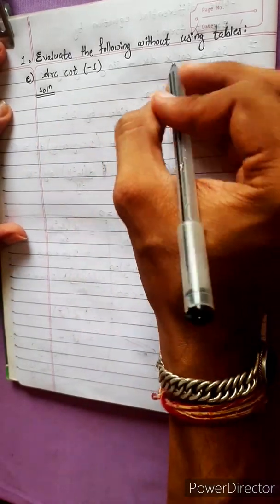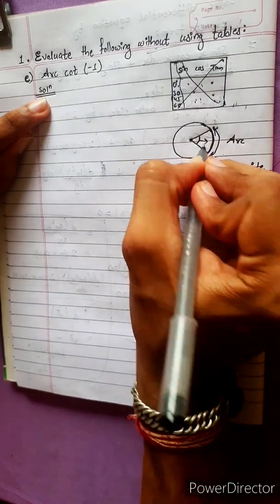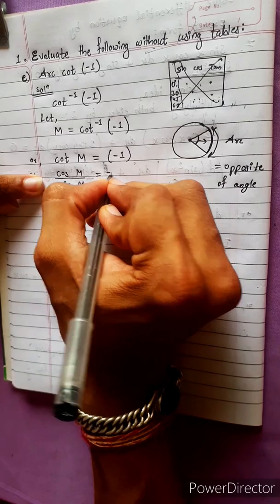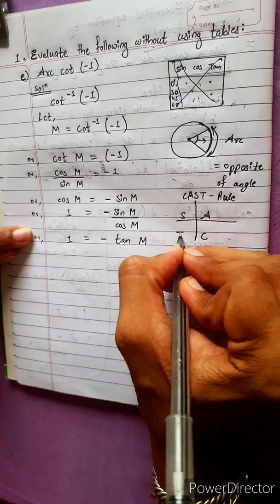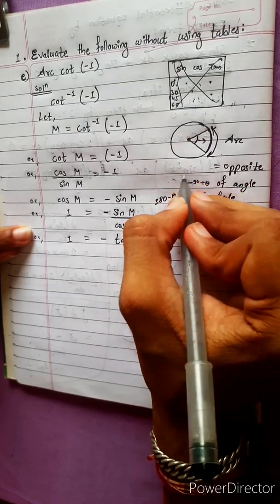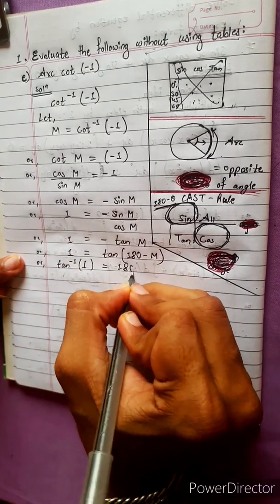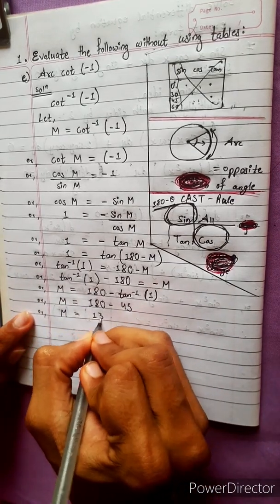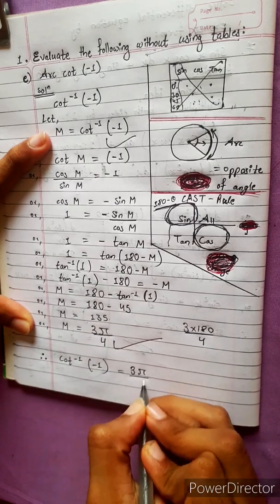1.e) Arc cot (–1) Evaluate the following without using table (Arc cot–1)^(–1) trigonometric equation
1.e) Arc cot (–1) Evaluate the following without using tables
Or,
 (Arc cot–1)^(–1) trigonometric equation

Trigonometry 💎
Chapter 7, Trigonometric Equations
Class 12 🟢
Math Star Industries 💥🌻

|| Chapter 7
Inverse Circular Functions and Trigonometric Equations ||

Easy Solutions.    👌🎋
Aba bistarai tapai pani janne hunu huncha.😎
Mero Guarrantee 🏆